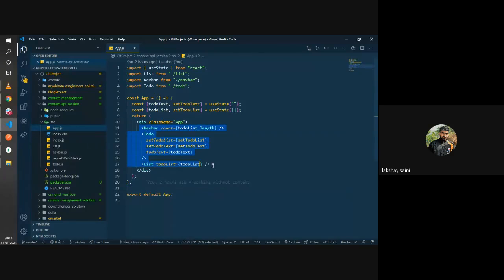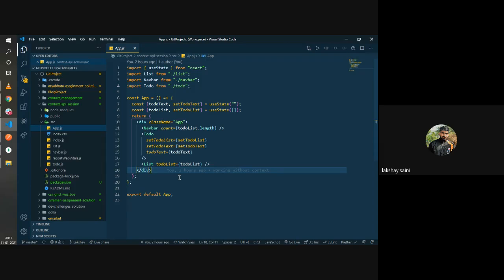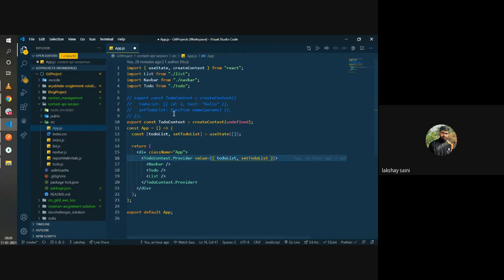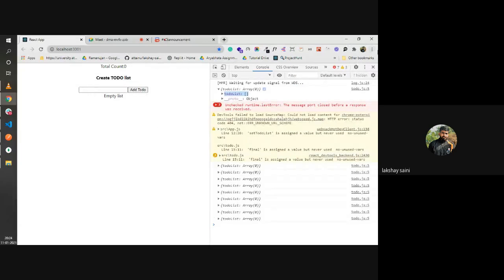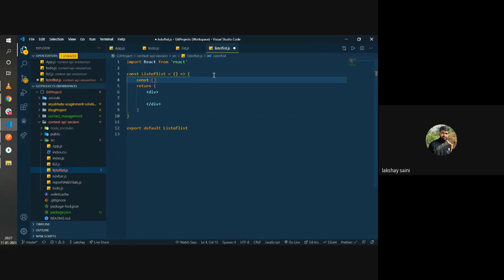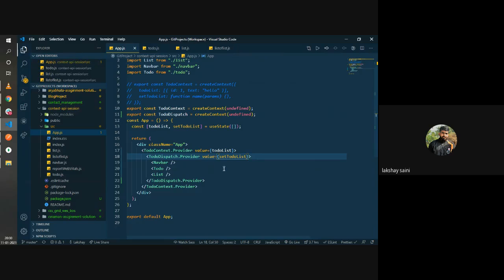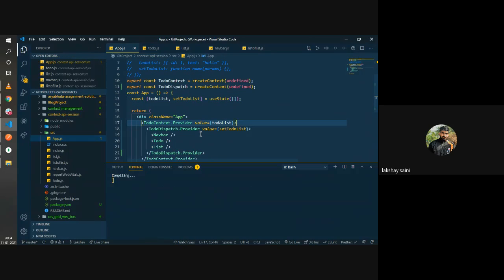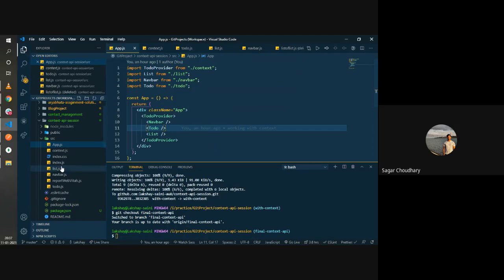Intro React Context API | Lakshay Saini | Frontbench